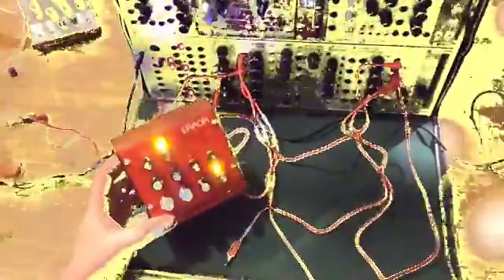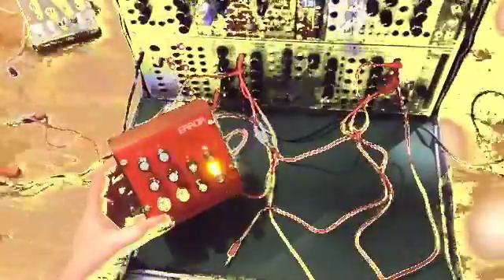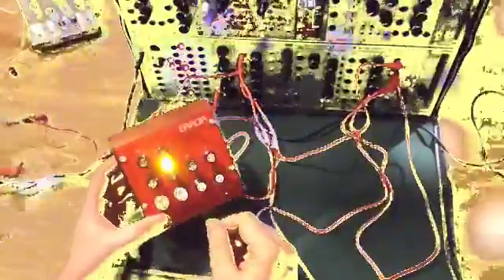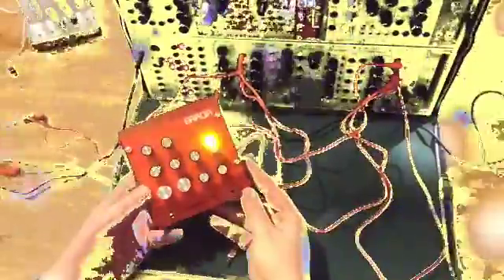Twin T BASS on moduler eurorack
TWINT

The Sismo Twin-T is a low bass generator with built in eight step sequencer.

The oscillator based on a single transistor and some discrete components, creating by thermal noise a low frequencies sine waves.

Using the frequencies selector can obtain a multitude of percussive sounds and sub-basses.

Synchronize with any external analog device by clock and control internal sound generator by cv in.

Features

- Create powerful low deep bass line
- Portable design in wood and acrylic
- Sync by Clock, lead or follow the pitch
- CV input and output

Specifications

Polyphony : monophonic

Oscillators : single sinewave oscillator

Control : cv in - out, sync in - out

Power source: 12 Volts (center positive) (Not included)

Weight: 600g

Dimensions: 10,5cm (H) x 13cm (D) x 13cm (W)